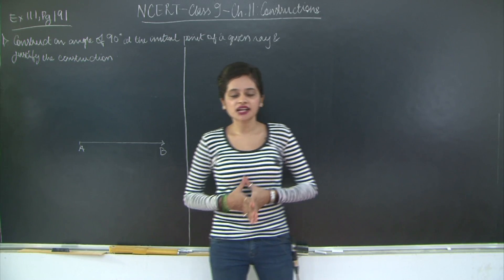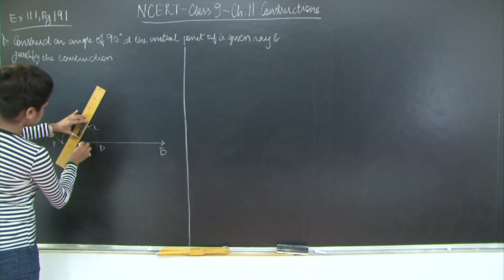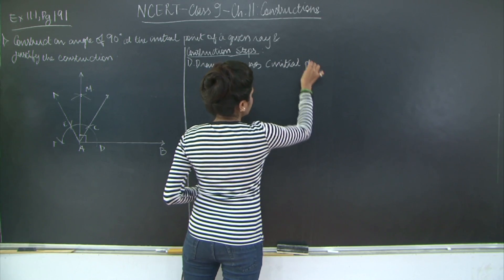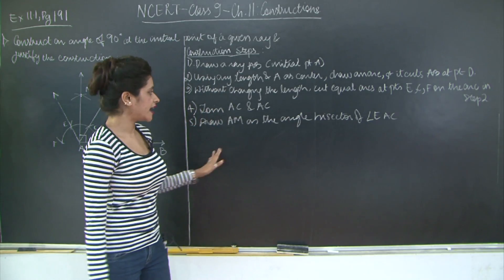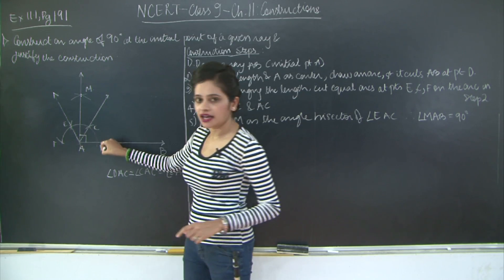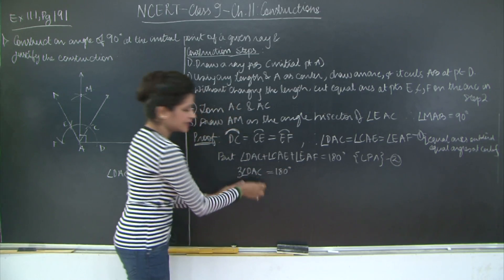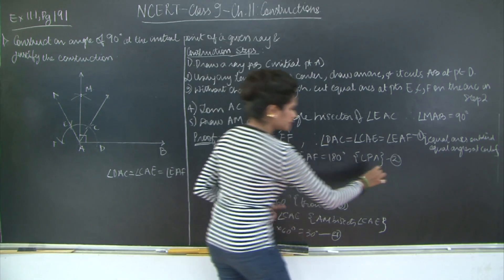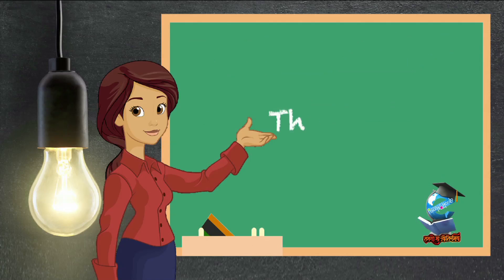CBSE | Class 9 | MATHS | CHAPTER 11 l CONSTRUCTIONs | Ex 11.1 Que.1 | Pg.191